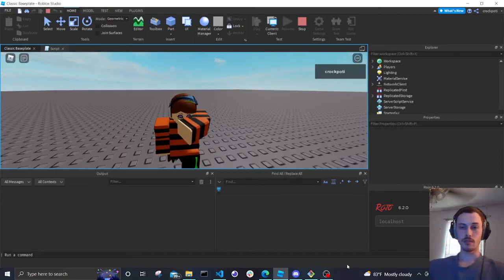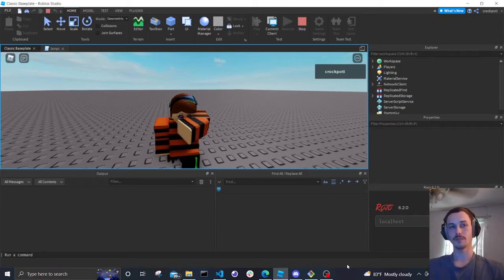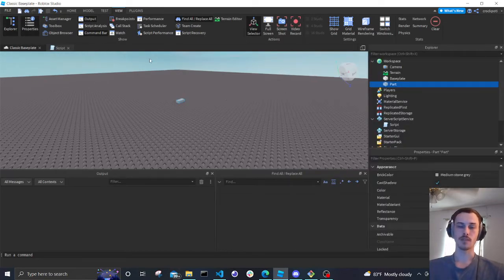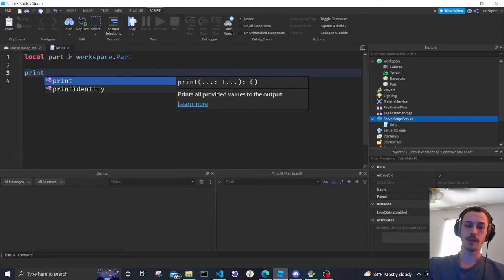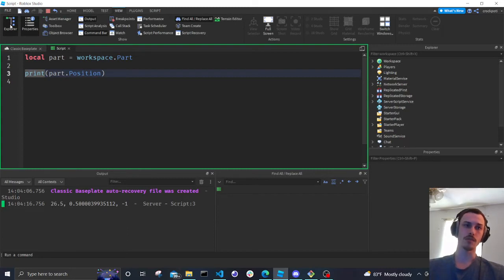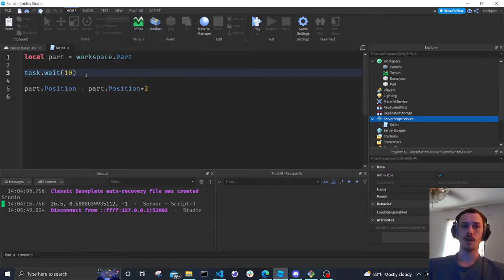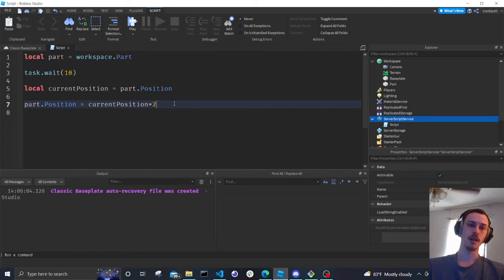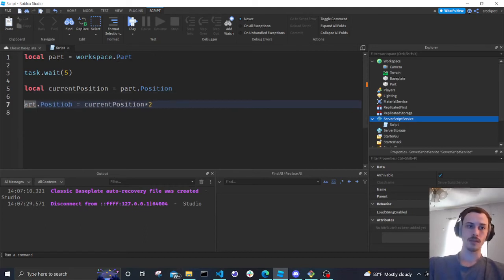ROBLOX CODING TUTORIAL #18: How to Start Coding